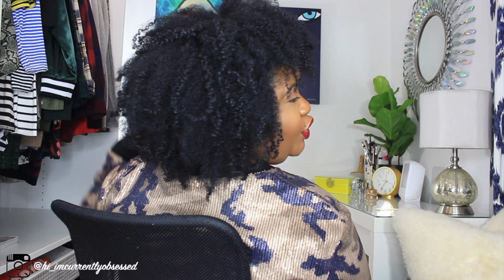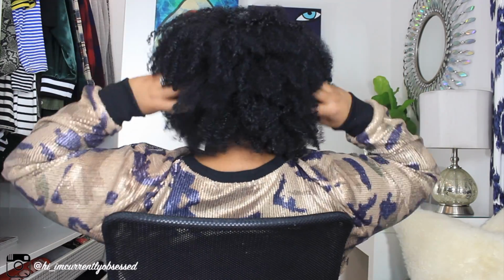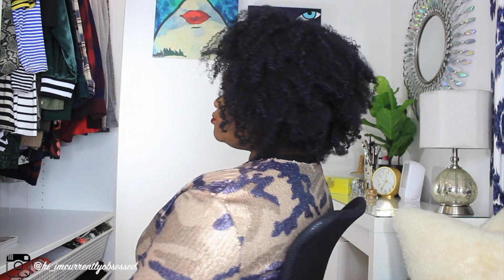I Don't like my Type 4 natural texture?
Hey Guys!

In an attempt to be more consistent with my videos i wanted to address an issue that holds me back. I found myself only wanting to make videos when my hair looked a certain way. One of the reasons i started my youtube channel was because i was having a challenge accepting my texture. Earlier in my journey i created such an issue with how fine my hair was, how limp and scalpy it looked and i found it hard to relate to other naturals with big thick hair. My hair wasn't big and full like most naturals. I have grown to love and appreciate my hair but i still have my doubts some days. I just wanted to put myself out there and be honest. I know im not the only one. If you can relate please don't leave me feeling all exposed lol, drop me a comment. I'd like to know your take on this issue!

Tech Equipment
Camera Cannon T3i
Editing software FXPX